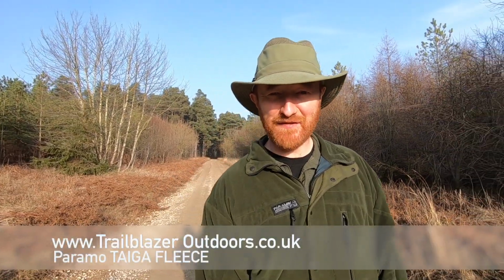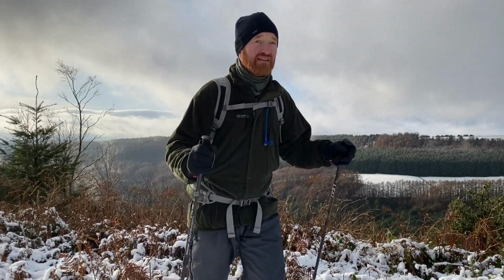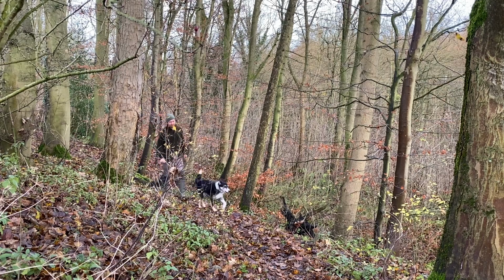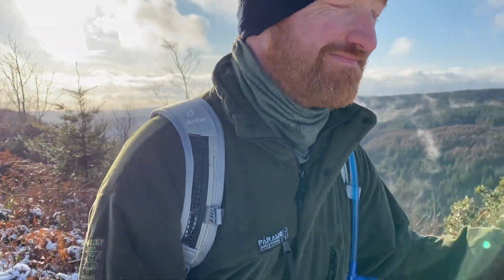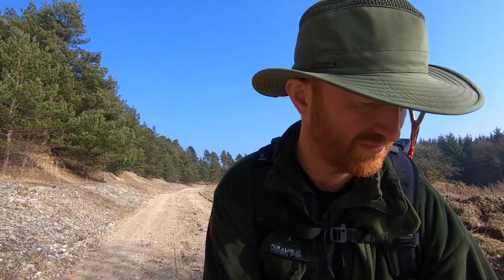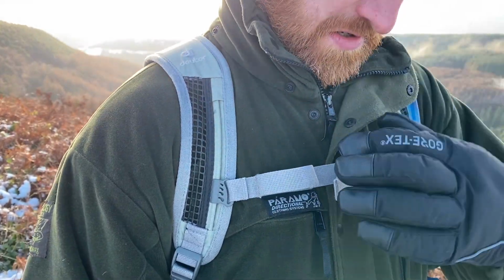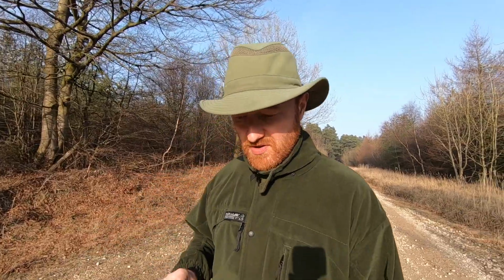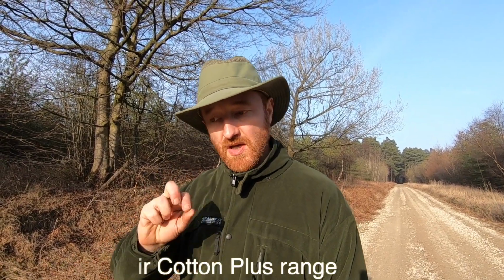Paramo Taiga Fleece Review | Trailkraft Classics 🌲🧥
The Paramo Taiga was a long-time favourite at Trailblazer Outdoors, and for good reason. A true Paramo classic, it built up a loyal following thanks to its versatile design and rugged performance in the field.

In this video, Andy from Trailkraft reviews his own well-worn Taiga fleece — a trusted companion for countless days out on the North York Moors, and a firm favourite for bushcraft and woodland walks.

Why It Worked:
Tough and functional, perfect for solo walks or layering up in colder months.
Excellent breathability and warmth make it a standout for year-round use.
Works brilliantly both as a stand-alone jacket in cool weather or as a layering piece in winter conditions.
Although sadly no longer available, the Taiga still holds a solid place in the hearts (and kits) of many outdoor lovers. Here’s hoping Paramo brings it back!

Thanks for joining another Trailkraft field review — celebrating the gear that earns its place over years of real-world use.

👉 RECOMMENDED VIDEOS – If you enjoyed this, you’ll love these:
🎥 Need water on the hill? Andy looks at safe water collecting and gives an MSR TrailShot review
🎥 Is the Targhee 4 worth the hype? Watch our real world review of this new classic in use

Follow TrailKraft on Social Media!